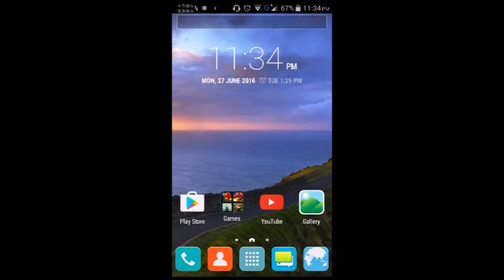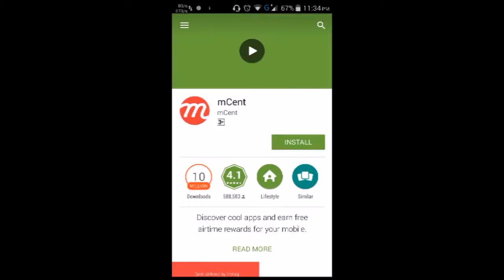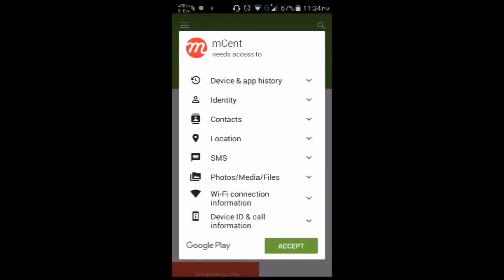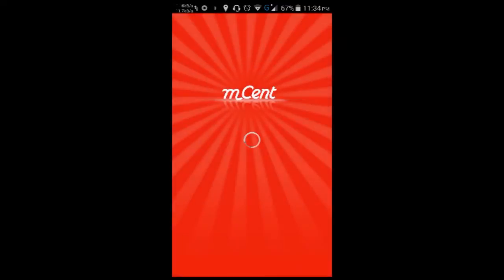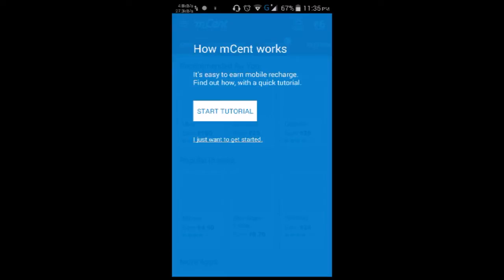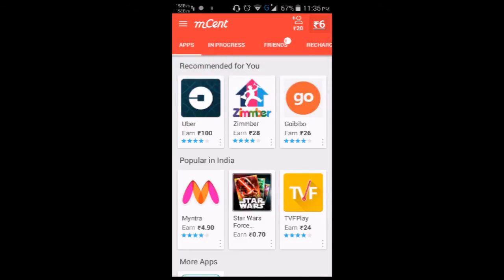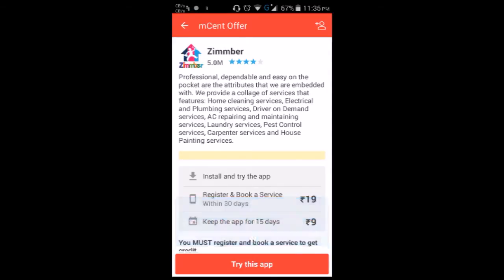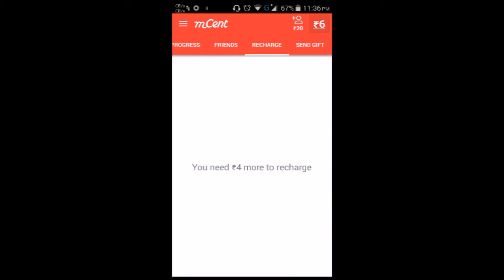Get unlimited Mobile Balance for Free!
Do you don't have enough money to pay for mobile talktime? Does it suck again and again to pay for your sim card balance? Ever wanted to talk over mobile phone for free with no network costs or without any balance pay tension? well this video is literally what you were looking for cause after watching this video you will feel rested about always having to recharge your Mobile Balance! This is literally like earning money through Mobile Phone!